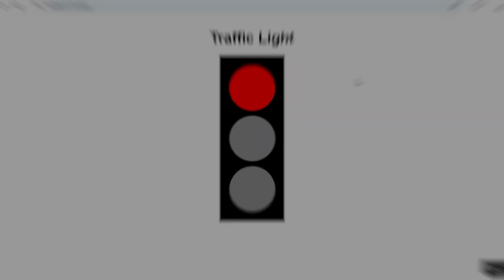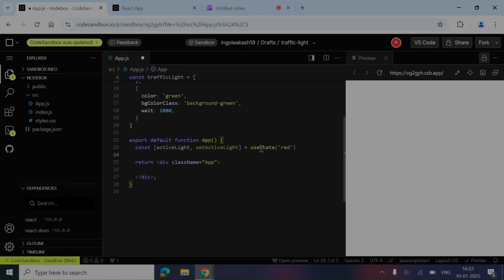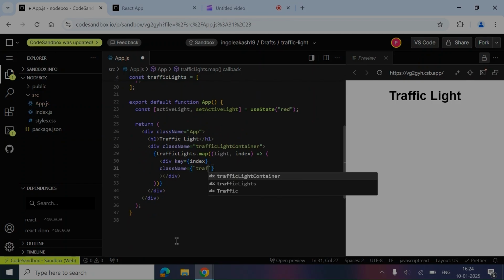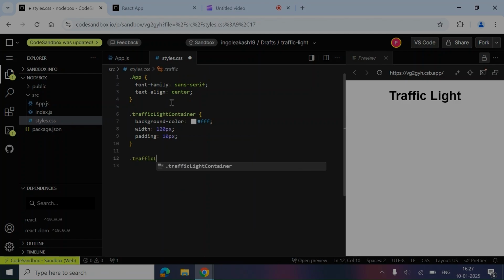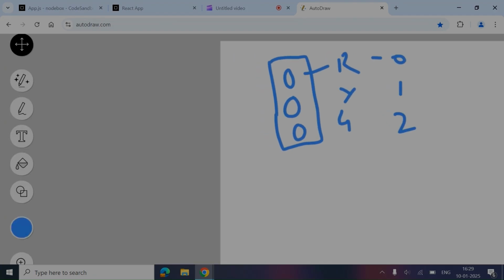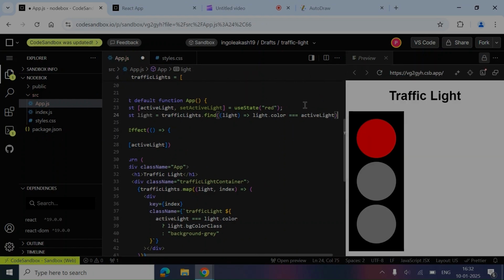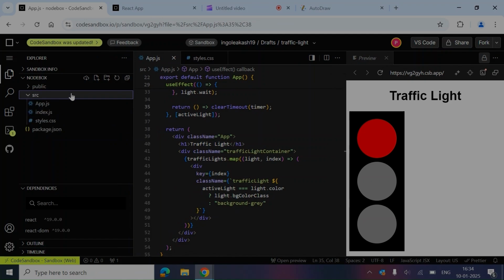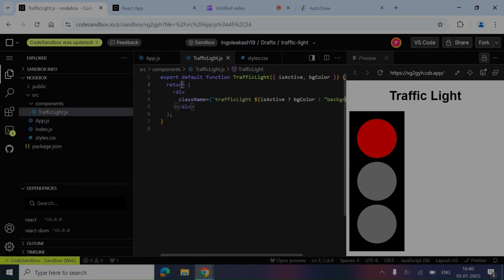React Coding Interview Questions | React JS Interview Questions | React JS machine coding round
In this video, we tackle a real-world machine coding problem, breaking it down step by step to create an interactive traffic light system.

Whether you're preparing for an interview or looking to enhance your development skills, this video is packed with tips and insights to help you ace it!

🔗 Perfect for: Frontend developers, React beginners, and anyone prepping for frontend interviews.

Incase you need any support or career guidance